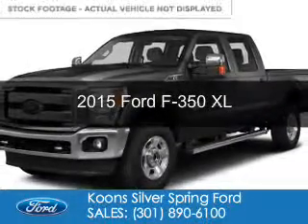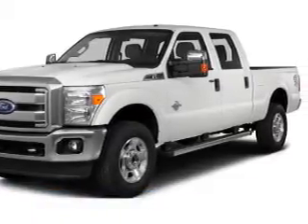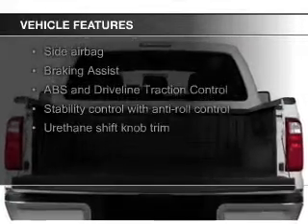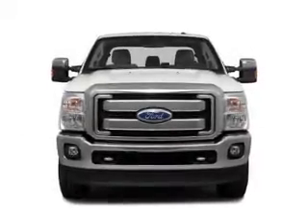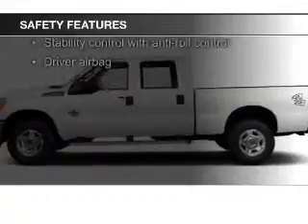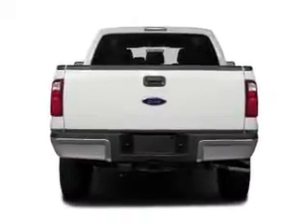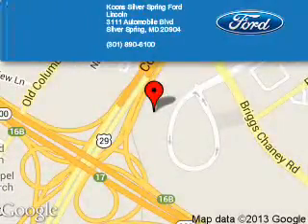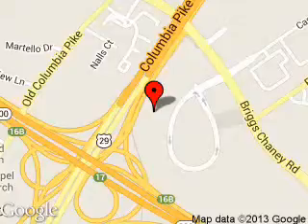2015 Ford F-350 - Silver Spring MD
Phone:
Year: 2015
Make: Ford
Model: F-350
Trim: XL
Engine: 6.2 liter 8 cylinder 16 valve
Transmission: 6-Speed Automatic
Color: Magnetic
Mileage: 0
Address:
3111 Automobile Blvd.